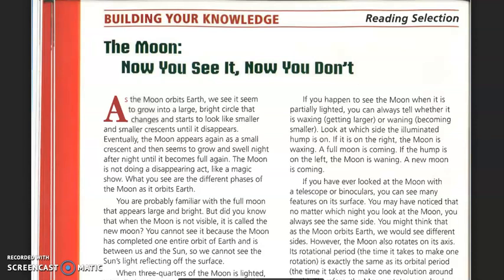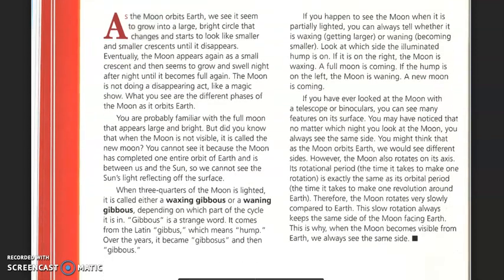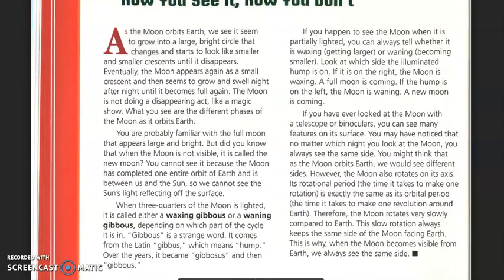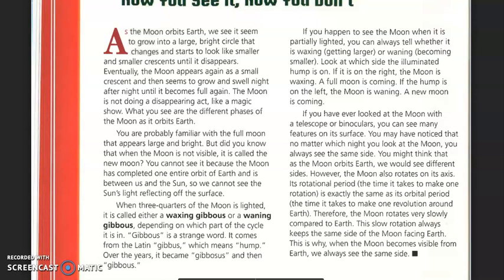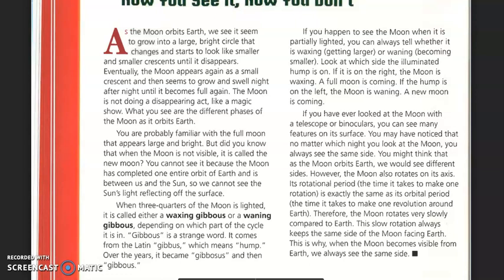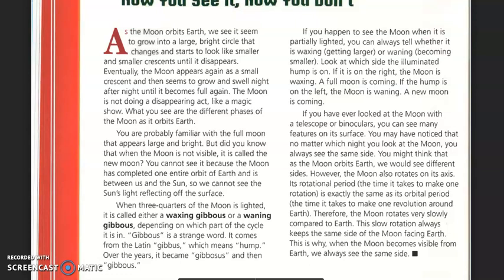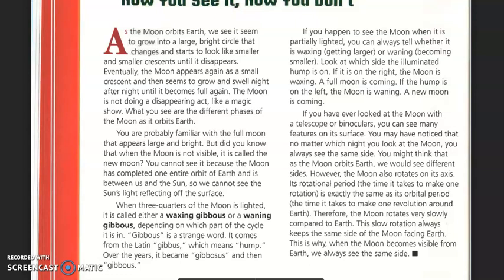Now you See it Now you Dont